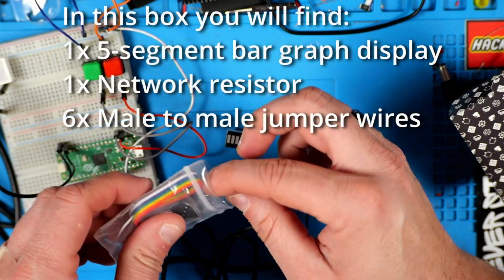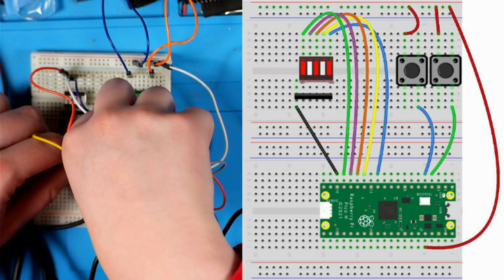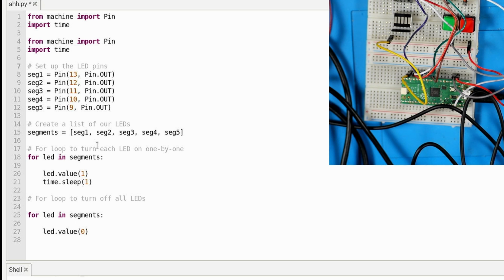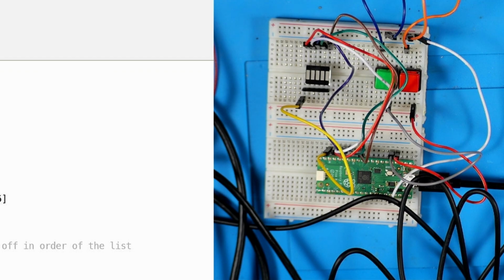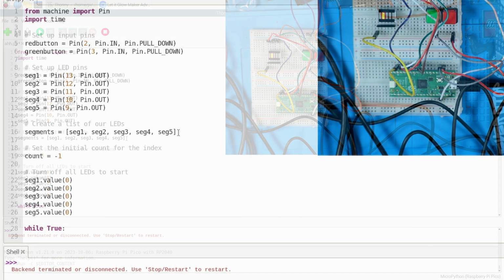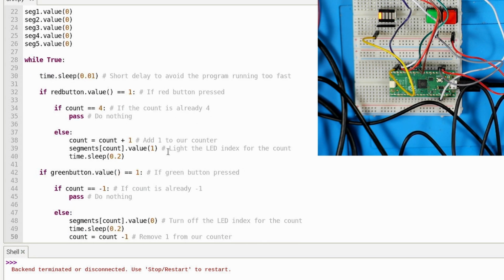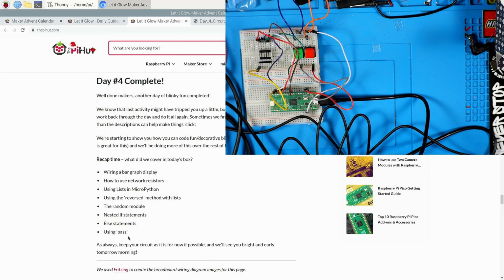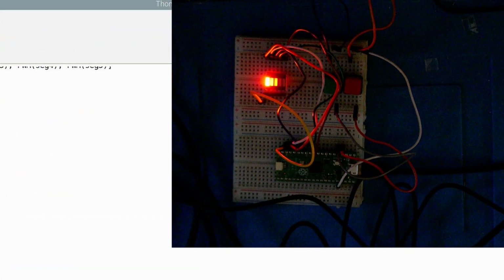Day 4 - Maker Advent Calendar - Let It Glow - Brilliant Bar Graphs!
Project 4 of The 12 from the Let It Glow Maker Advent Calendar from the folks at @Thepihut.

At the conclusion of this series we will pick a random comment from the day 12 video and send this advent calendar to that commenter. (US Mailing addresses only sorry)

*Playlist for this advent series can be found here:*

My mission during the month of December 2024 is to work through these 12 projects with my youngest (and sometimes oldest) kid and to hopefully have a bit of fun in the process.

*Maker Advent Calendar - Let it Glow (inc. Raspberry Pi Pico H)*